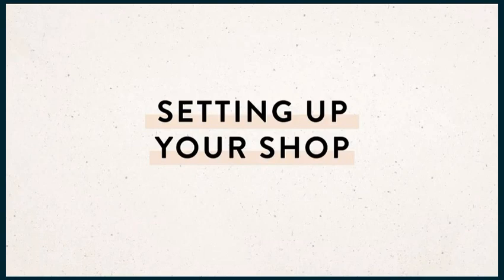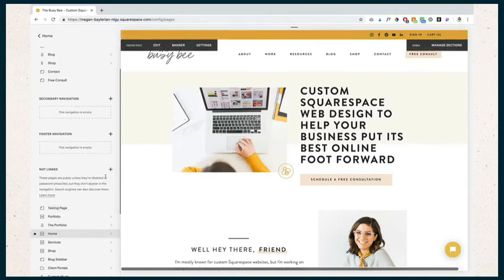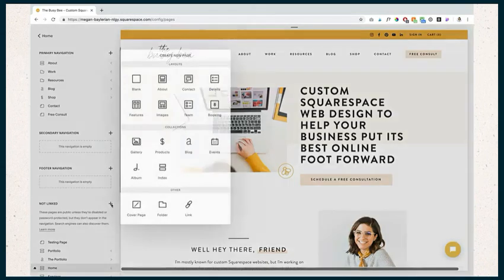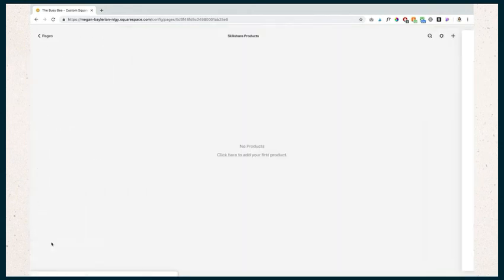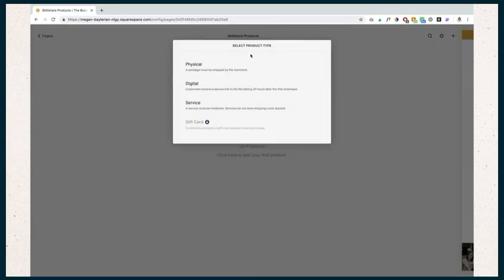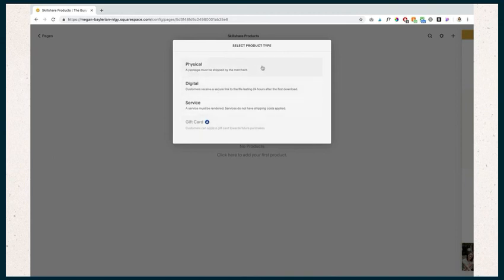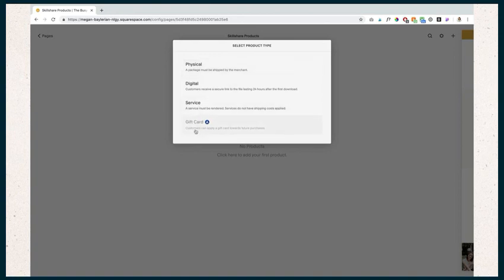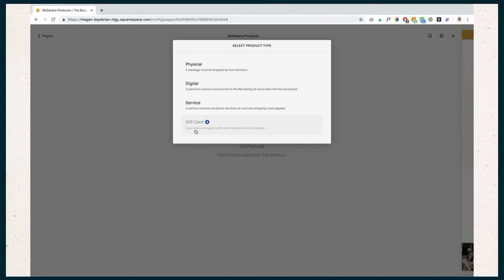STEP 1 Setting Up your Shop at Squarespace